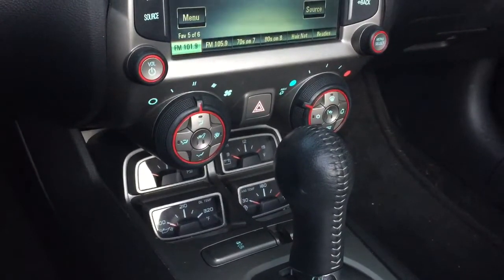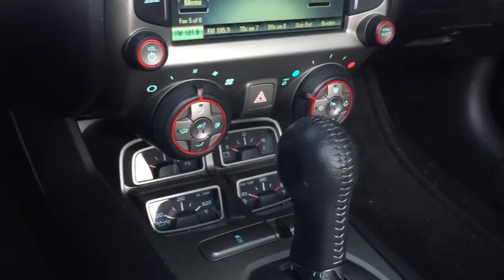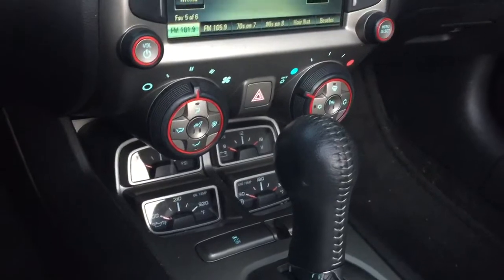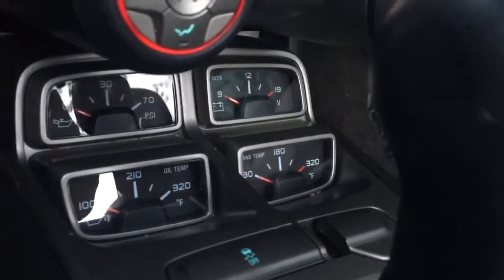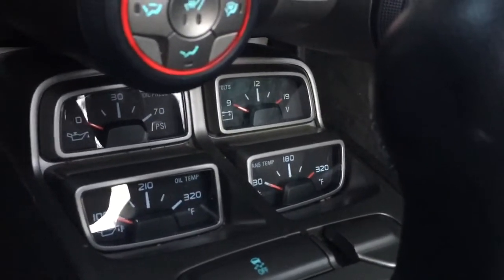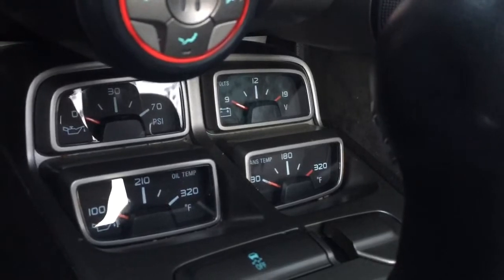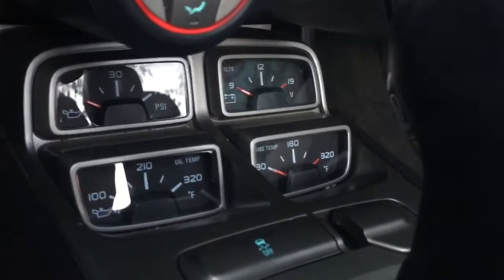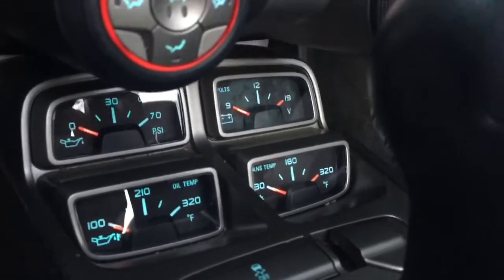2014 Camaro 4-Pack Gauges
2014 Camaro 4-Pack Gauges